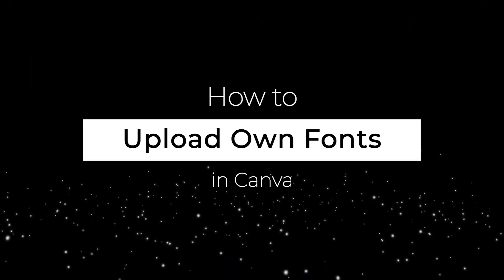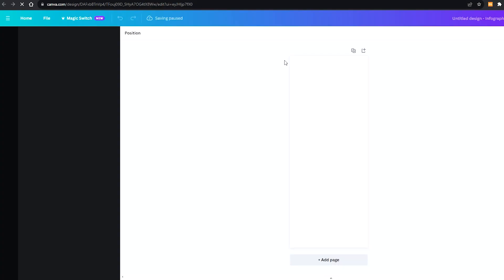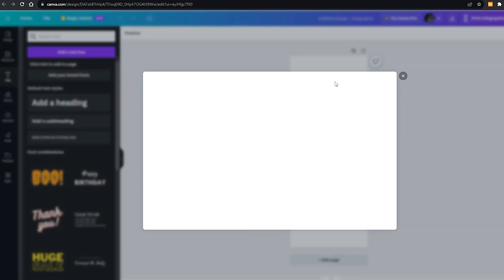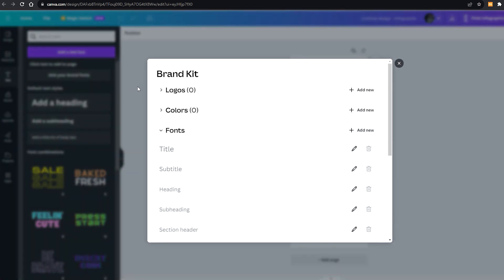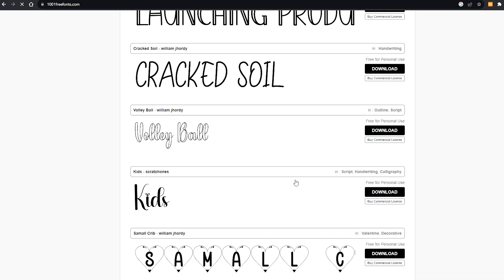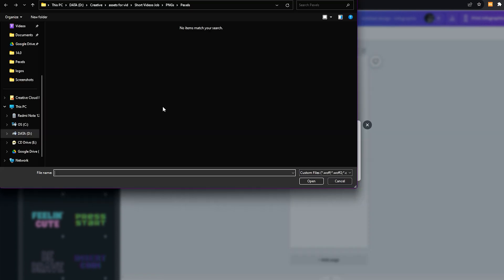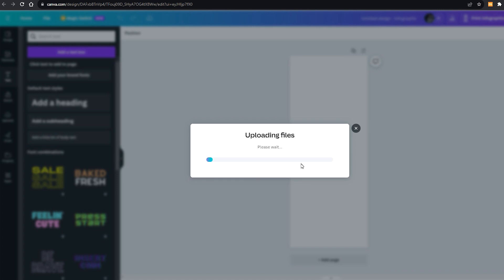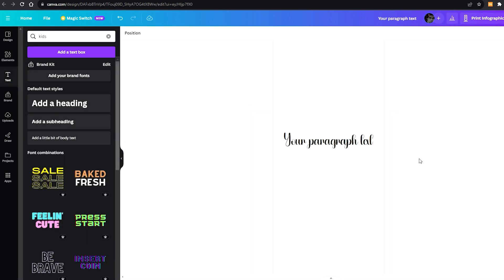How To Add Font In Canva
In this video we will show you how to add font in Canva.